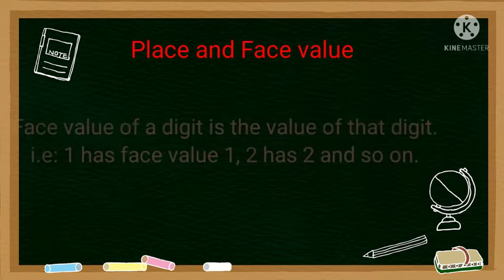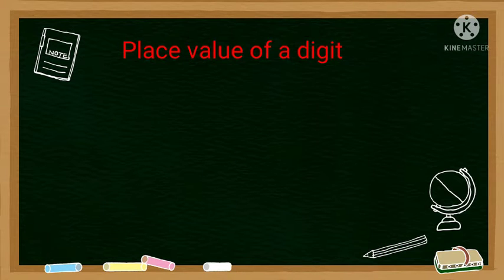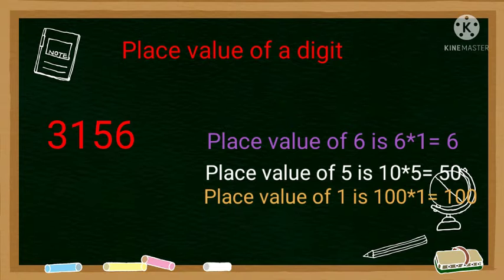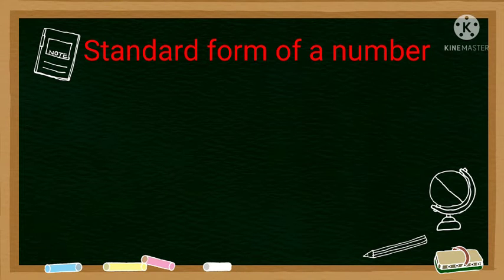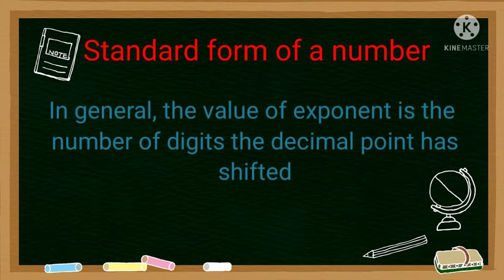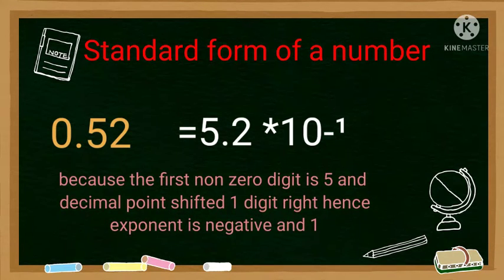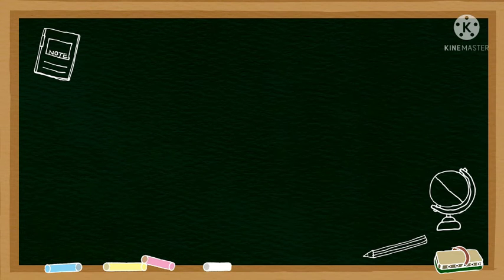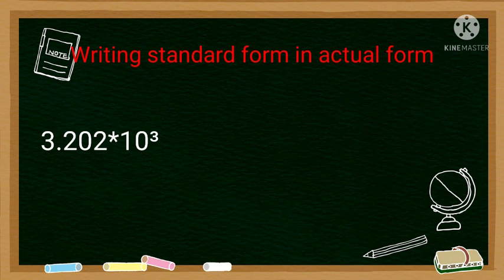Place and face value| Standard form | Basic maths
This video is part of basic math series by Divergent Ed.
About the video:
This video covers the concept of place value and face value of a digit. The US and Indian number system is also covered.Further the standard form of number is described in detail along with conversion between standard and actual form.